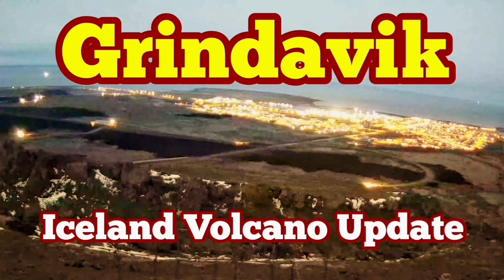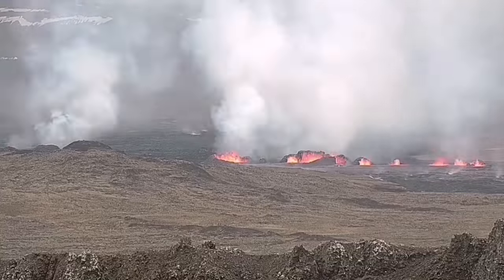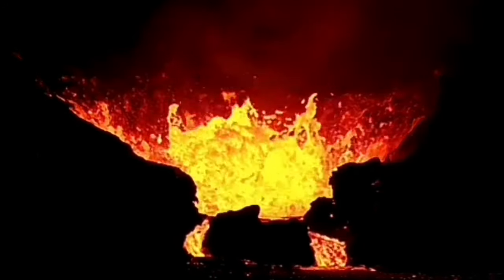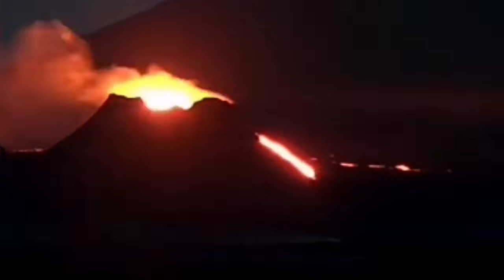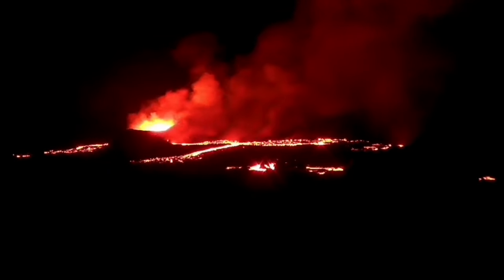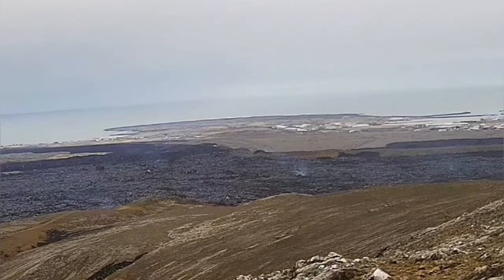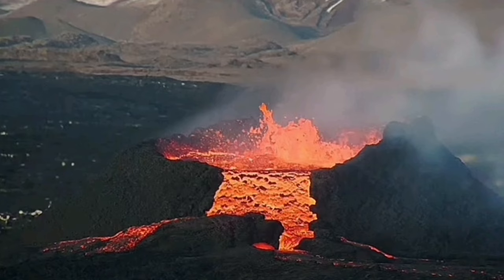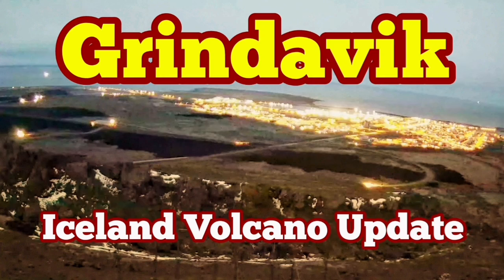To Grindavik: Iceland Volcano Update,Lava Spread At KayOne Forming A Shield, Wall Collapse, Cracks